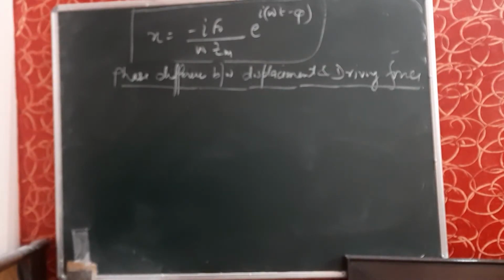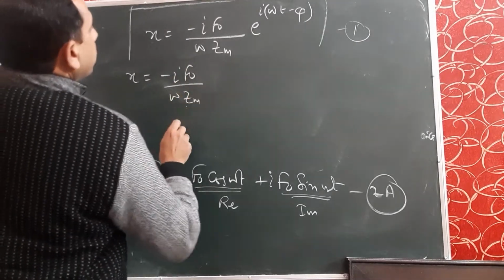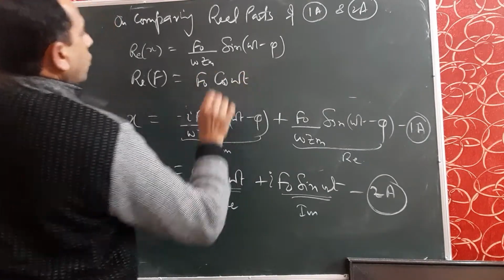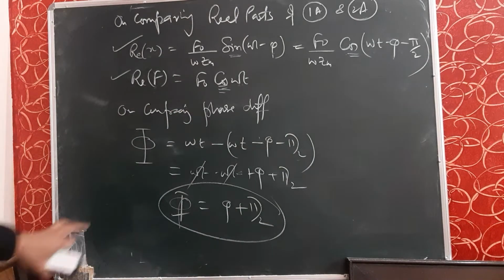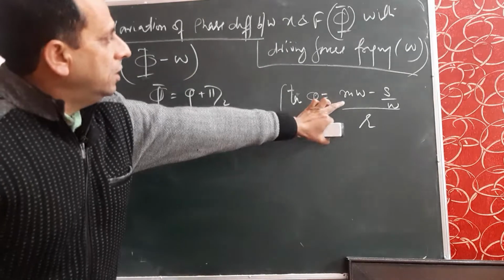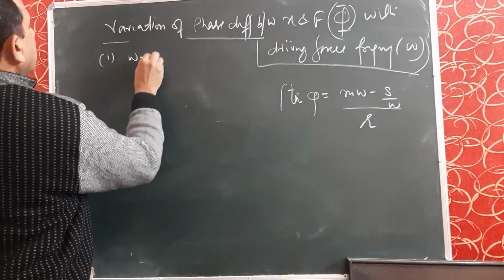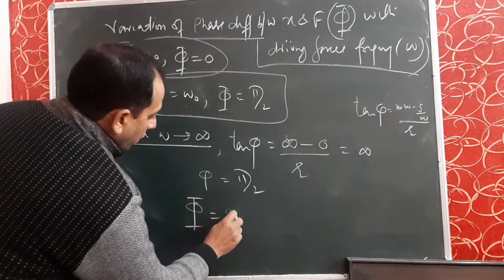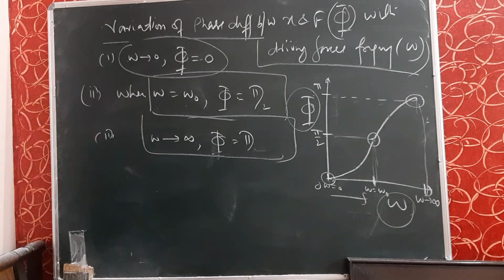F SHM 3